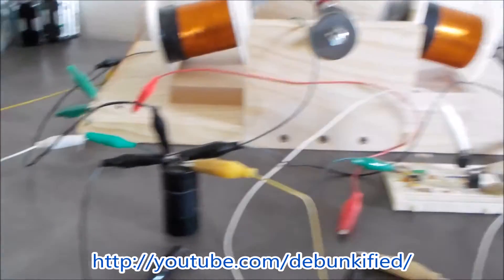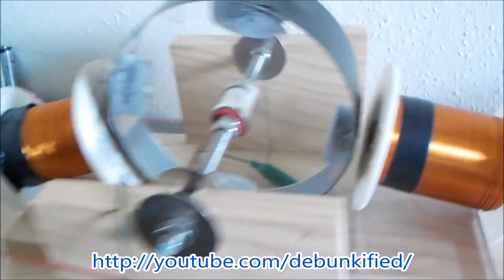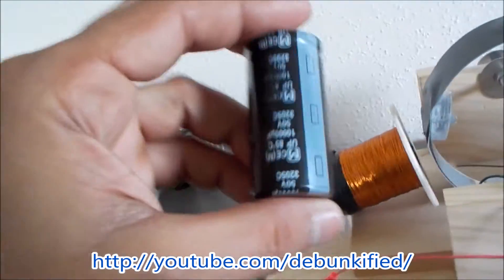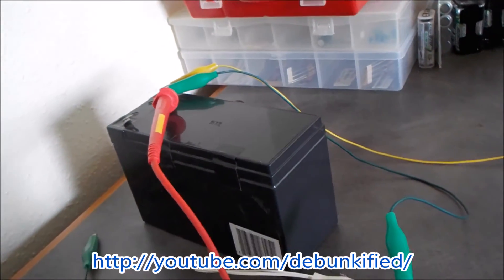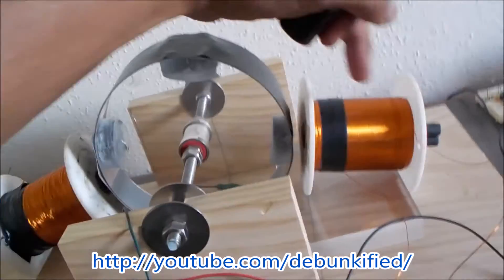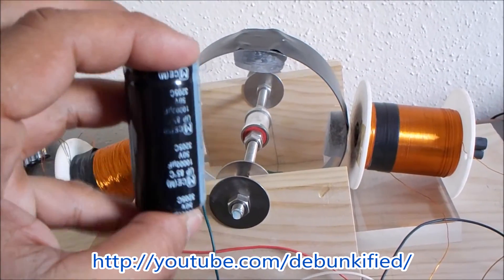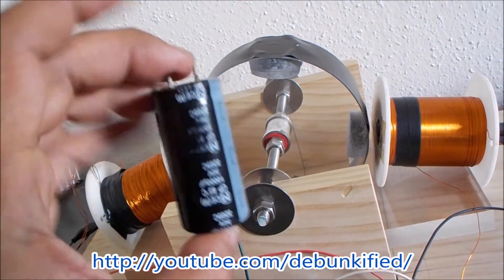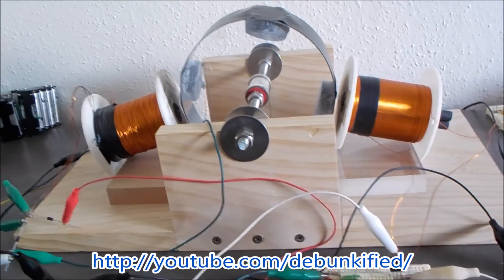Why You Need a Capacitor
A capacitor is the only way that I've found so far that can accept the coil shorted energy and power with ease. The capacitor acts as a reservoir that happily accepts the ringing energy.

Any other load such as a battery or any other kind of load with lots of resistance will snuff out the "High Frequency AC Ringing" inside of a shorted generator coil and there will be no measurable "Current" flowing into a load such as a battery.